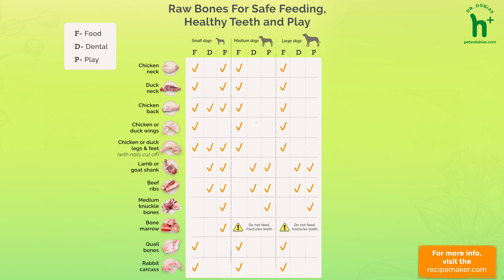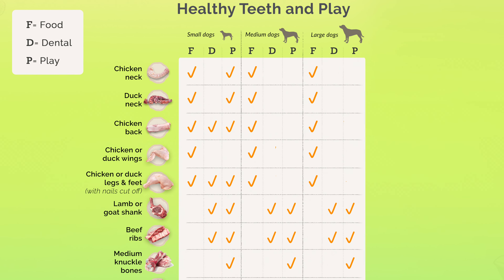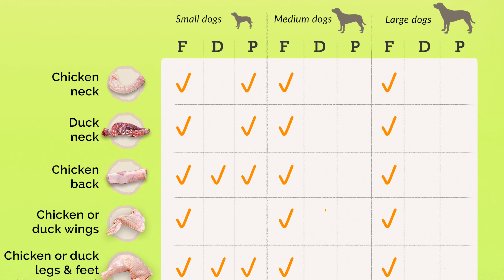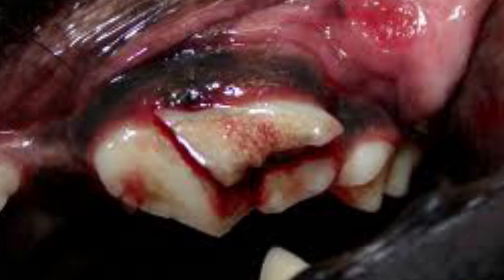Feeding Your Dog Raw Bones: Essential Tips for Safety, Nutrition, and Dental Health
When it comes to bones for your dog, size matters. Small dogs like Chihuahuas can enjoy chicken necks, duck necks, and chicken wings. For dental health, try chicken backs, poultry legs, or lamb shanks. Larger dogs should go for beef ribs, lamb shanks, or goat shanks. Remember to feed bones once every few days, making up 25% of their diet. And always choose the right size and introduce them gradually for a happy and healthy pup.

Summary:
This video provides detailed information on the appropriate types of bones for dogs of various sizes. It emphasizes that the choice of bones depends on the dog's size, with smaller dogs like Chihuahuas being suited to chicken and duck necks, while larger dogs should have beef ribs and lamb shanks. The video also addresses common concerns about raw bones, such as potential hazards of marrow bones and the myth of bones piercing the stomach or intestine. Dr. Dobias advises on feeding frequency and portion sizes, suggesting that bones should make up about 25% of a dog's diet and be introduced gradually.

Best bones for dogs: Complete vet-approved guide for pet parents

Time stamps:
00:00 - Introduction: Choosing the right bones for dogs.
00:16 - Bone Categories: Nutritional, dental, and recreational bones.
00:40 - Small Dog Recommendations: Ideal bones and raw chicken bone safety.
00:50 - Dental Bones for Small Dogs: Suitable options for dental health.
01:15 - Marrow Bones Concerns: Risks for small breeds and stomach upset.
01:36 - Risks for Large Dogs: Dental fractures from marrow bones.
02:15 - Recommendations for Medium to  Larger Dogs: Beef ribs and lamb shanks for dental care.
02:48 - Post-Bone Stool Appearance: What to expect.
03:08 - Rib Bones Precaution: Avoiding choking hazards for gulpers.
03:42 - Feeding Frequency: Guidelines on bone feeding for different dog sizes.

For more in-depth information and guides on raw bone feeding, visit our comprehensive blog You'll find articles, charts, and expert advice to ensure a healthy diet for your dog.